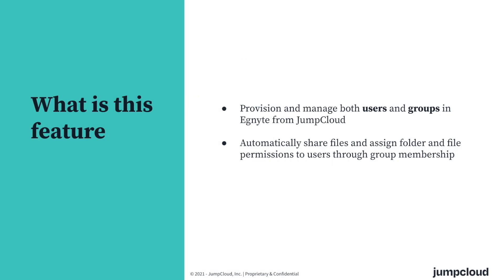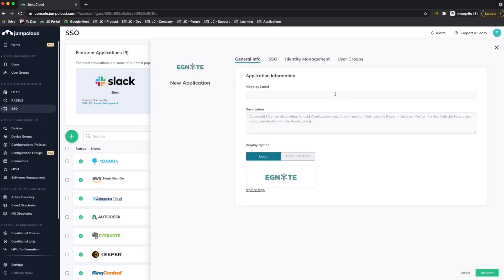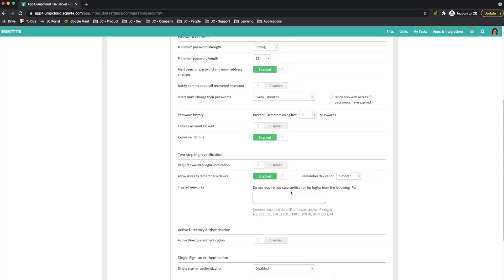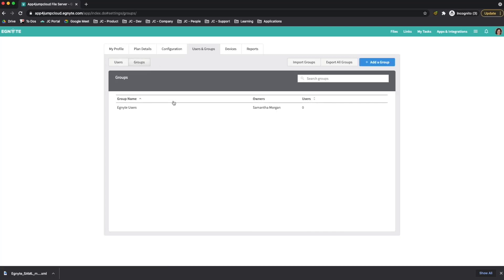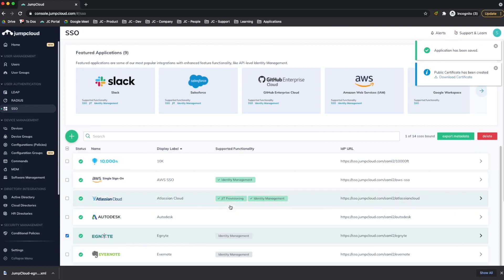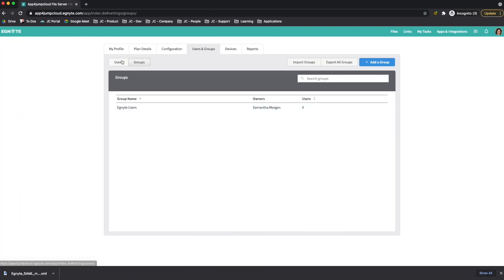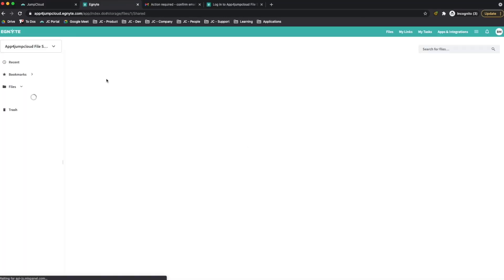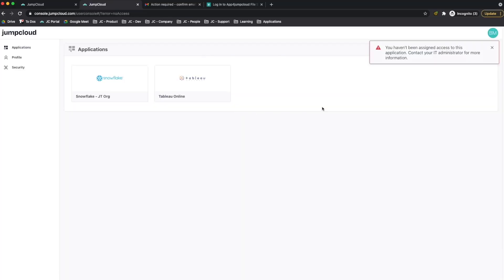Identity Management SCIM SSO for Egnyte | JumpCloud Univeristy Tutorial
Hi.  This is Sam.  In today’s session, I’ll show you both single sign-on and identity management configuration for the online file sharing platform, Egnyte.
I’ll start with the single sign-on or SSO configuration.
Then I’ll show the identity management integration using the SCIM protocol
I’ll end with showing the SSO and identity functionality from both the admin and user perspectives

One thing to note, if you have already configured SSO for Egnyte and you want to add SCIM, you will need to delete and recreate the SSO configuration. The reason is a change was made to the SSO integration to enable support for SCIM.

From the JumpCloud Admin portal
From the SSO page,
I’ll add a new app,
Search for Egnyte,
And click configure.
I’ll add a display name which is the name for the app that will appear in the JC user portal and the admins configured applications list
I’ll click the SSO tab
I’ll update the ACS URL with my Egnyte subdomain
I’ll leave the IDP URL as the default value
I’ll click Activate
I’ll select Egnyte and click the export metadata button
Now I’m ready to complete the configuration in the Engyte admin portal

From my Egnyte Admin account
I’ll navigate to the Settings page which can be found under the hamburger menu (the menu with the three horizontal lines)
I’ll scroll down to the Single Sign-on Authentication section
I’ll select SAML 2.0 from the Single sign-on authentication dropdown menu
I’ll select Generic HTTP POST from the Identity Provider dropdown menu
I’ll click Export Egnyte metadata XML
I’ll leave this session open, because I will need the information from JumpCloud to complete the setup in Egnyte

I’ll click the link to import metadata XML file
I’ll leave the domain-specific Issuer value disabled
I’ll Save the configuration
That completes the SSO configuration in Egnyte

To generate the API access for Egnyte, they have a specific website dedicated for that purpose.
The title of this page is misleading. This site is used for all Identity Providers.
I’ll enter my subdomain name, app4jumpcloud
And click ‘Get API Key’

I’ll click Egnyte to return to the configuration view
I’ll open the  Identity Management tab
I’ll select the Enable management of User Groups and Group Membership in this application option
I’ll click Configure
I’ll enter the base URL which is my specific Egnyte subdomain followed
I’ll see a confirmation slide out from the right
I’ll see another visual confirmation in the supported functionality column.  The Identity Management label is now highlighted in green

Add users to Egnyte
Now we need to add users to Egnyte
I’ll select the File Sharing group
I’ll open the Users tab
I’ll select 2 of those users
I’ll add the Egnyte app to the group
I’ll save the changes
The users I selected will be added to Egnyte

If I go back to the Users & Groups view in Egnyte, there are 2 new users
And a new group ‘File Sharing Power Users’
If I view the group details,
The 2 new users have been added to the ‘File Sharing Power Users’ group
Now let’s take a look at the end-user experience

I’m logged into "username"’s user portal
Egnyte is not currently in the list of available applications
If I refresh, Engyte is now listed
She can login to Egnyte directly from the user portal or from the Egnyte login page

Let’s take a look at removing a user’s access to Egnyte.
I will remove that access by taking the user out of the user group which will disable the user’s access in Egnyte.
Access can also be removed by deleting or suspending the user

You can see the user is now in the deactivated in Egnyte

In the User Portal, username no longer has Egnyte in her application list
She can no longer log in to Egnyte directly either

The last thing I’ll show is updating and removing groups for Egnyte from the JumpCloud admin portal.
From the JumpCloud admin portal, if I update the name of the File Sharing Power Users Group
And Save
That change will propagate to Egnyte

The name has updated
If I delete the File Sharing Power Users Group in JumpCloud

The group has been deleted in Egnyte as well
The user that was a member of the group has been deactivated.  If that user had been a member of more than one group, the user would remain active and the user would still be a member of the remaining active group or groups.